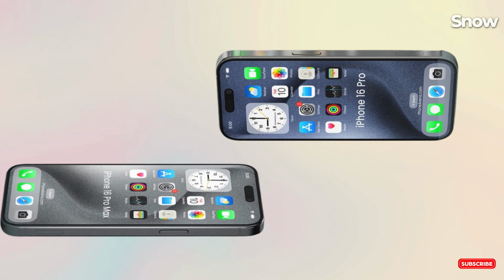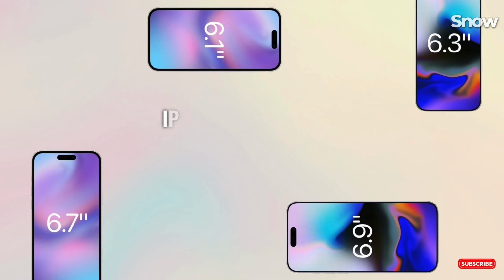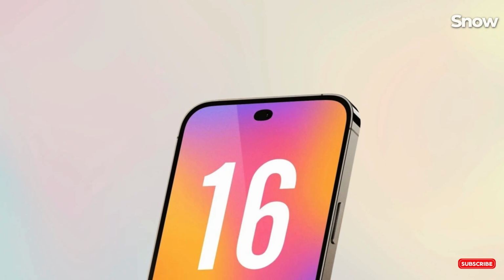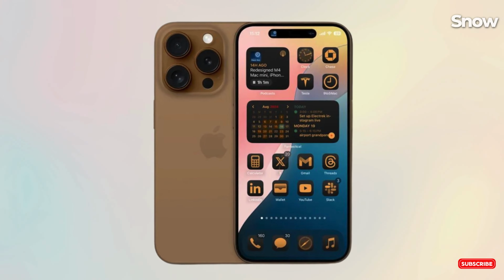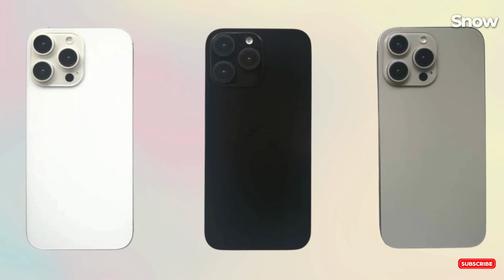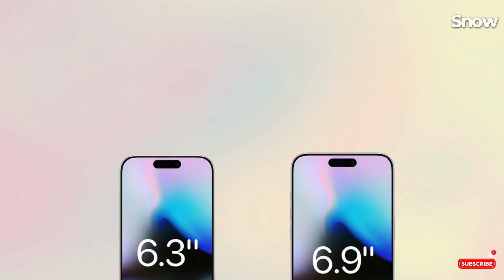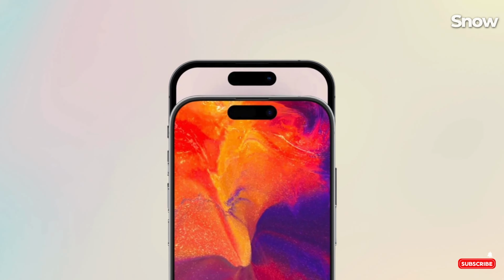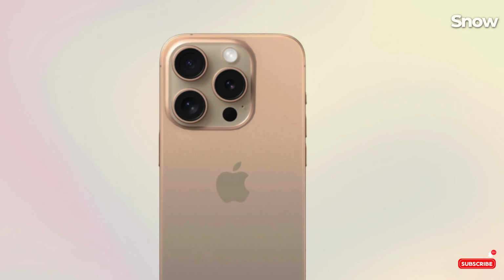iPhone 16 Pro Max - Design Change & Battery Boost!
🚀 Unveiling the iPhone 16 Pro Max! Get ready for the thinnest bezel ever—just 1.15mm, surpassing the Galaxy S24 Ultra. Discover how Apple’s exclusive titanium frame and cutting-edge design make the iPhone 16 Pro Max look ultra-modern and sleek. Plus, with a significant battery boost and faster charging, this iPhone will keep you powered up longer. Don't miss out on the tech revolution—watch now to see what makes the iPhone 16 Pro Max a game-changer! 📱✨ iPhone16 TechNews Apple SmartphoneRevolution"

"iPhone 16 Pro Max: The THINNEST Bezel EVER! 😍"
"Revolutionary iPhone 16 Pro Max Design Revealed: What You Need to Know!"
"iPhone 16 Pro Max vs Galaxy S24 Ultra: Who Wins the Bezel Battle? 📱"
"Massive Battery Upgrade! iPhone 16 Pro Max Features and Specs Unveiled"
"Apple’s Game-Changer: iPhone 16 Pro Max Thinnest Bezel & Battery Boost!"